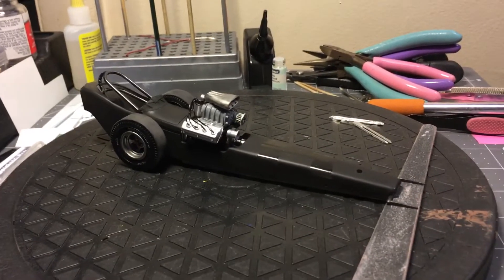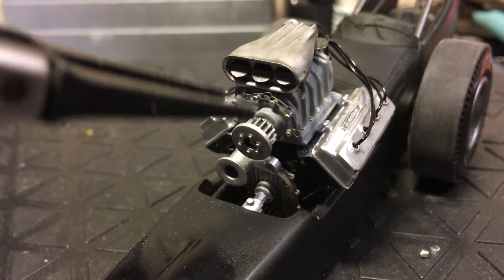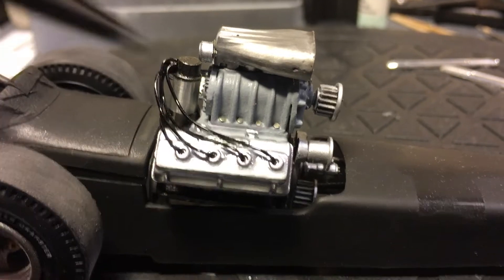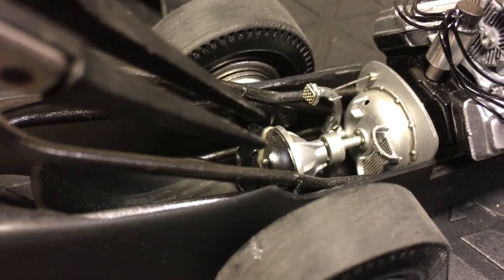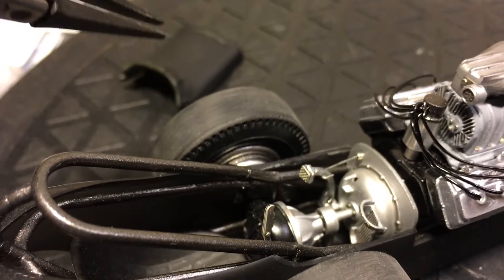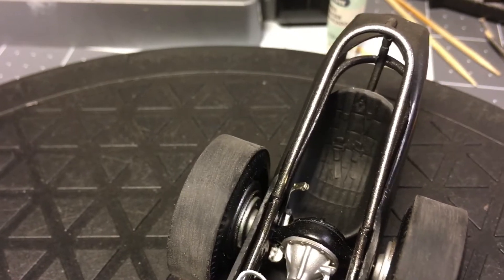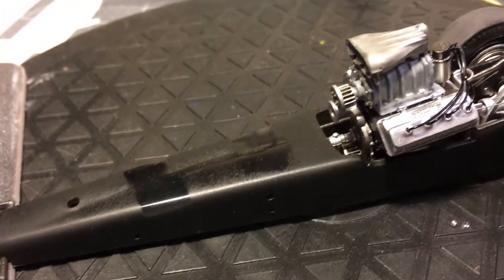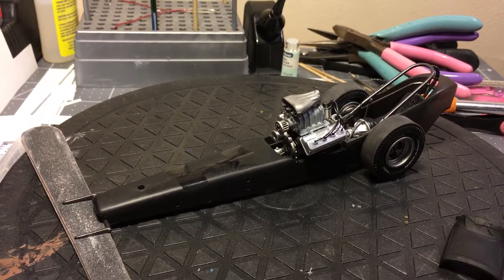Legend rails body build update #2